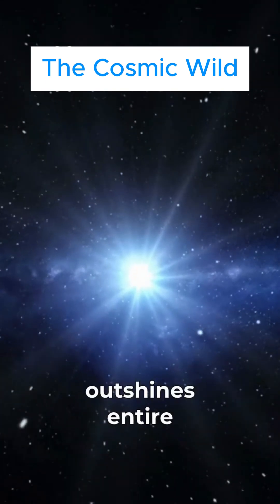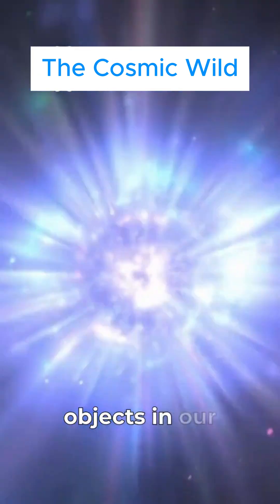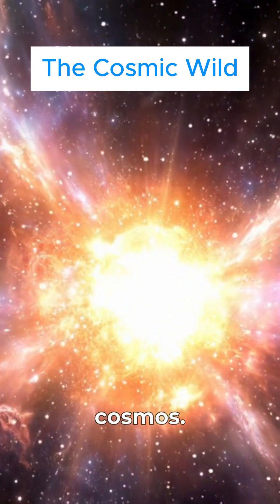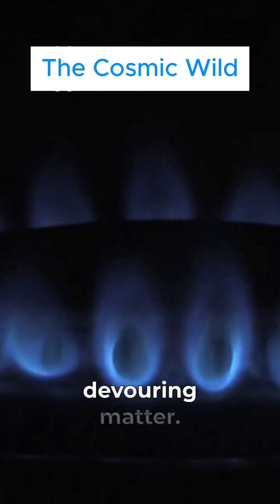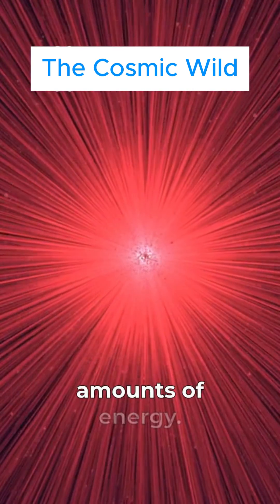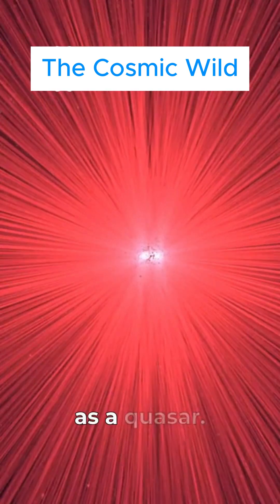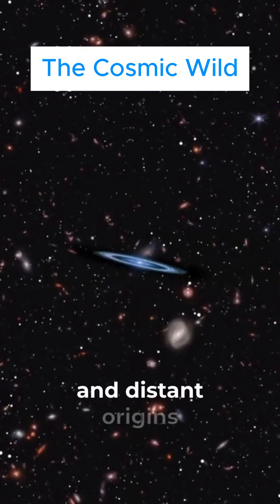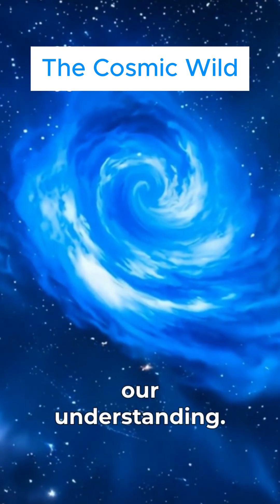Discover the Stunning Power of Quasars in Our Universe!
🌌 Welcome to Cosmic Wild
In this video, we explore:

Every contribution helps me create more amazing space content! Thank you! 🚀✨